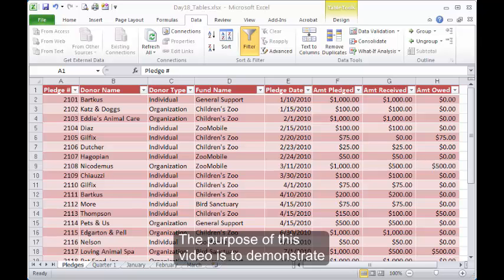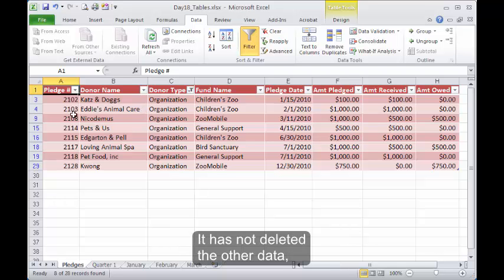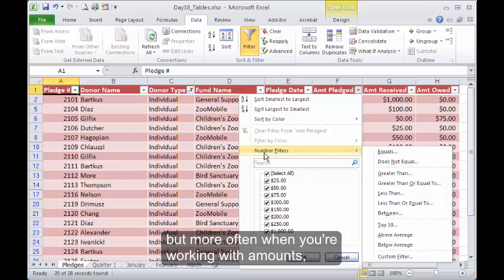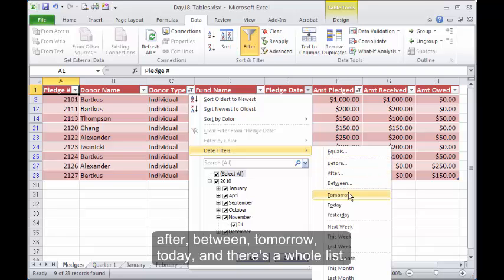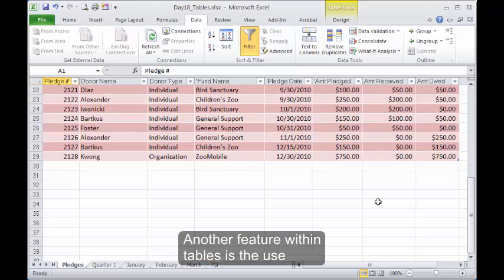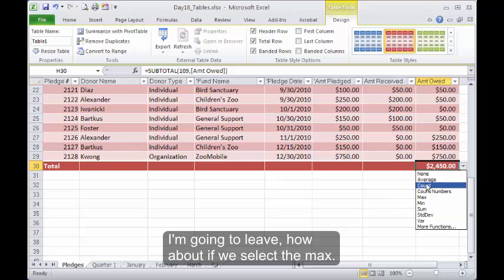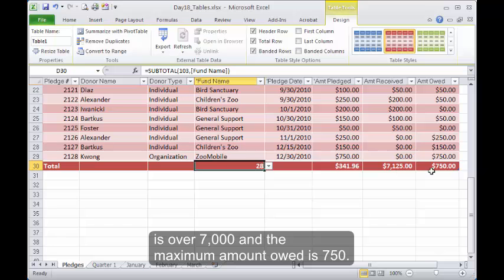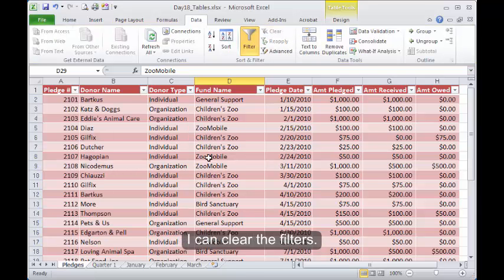3 Data Table Filtering Total Row